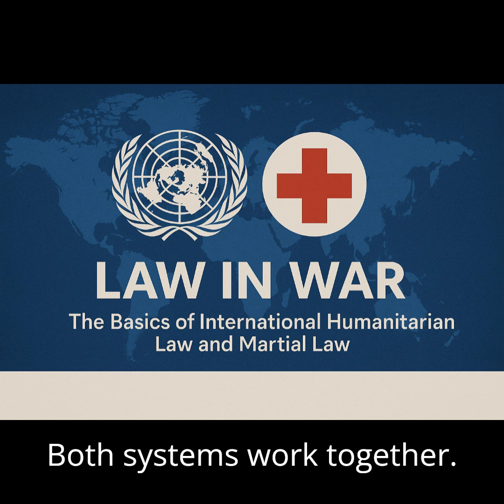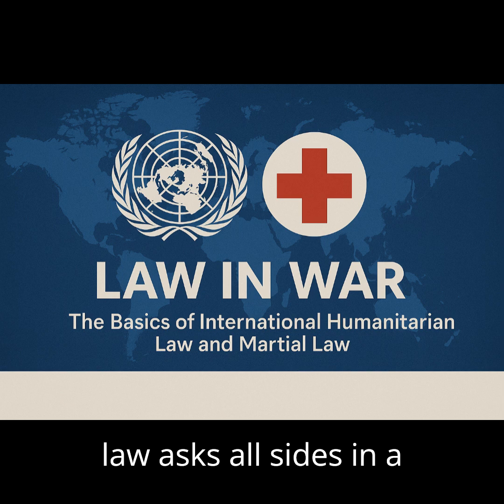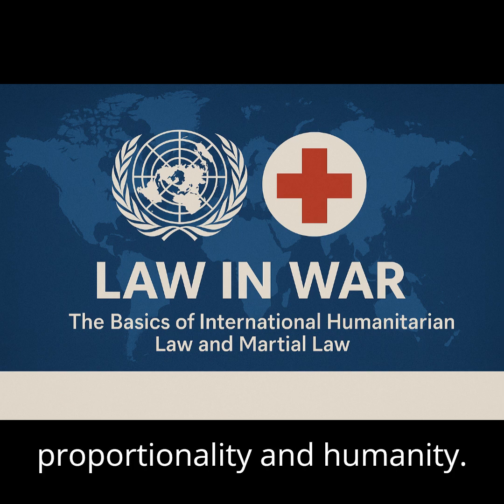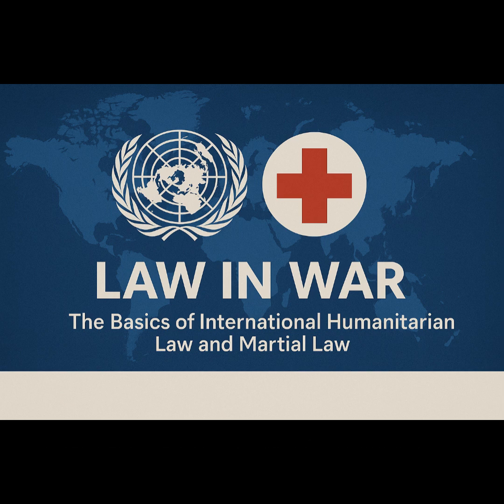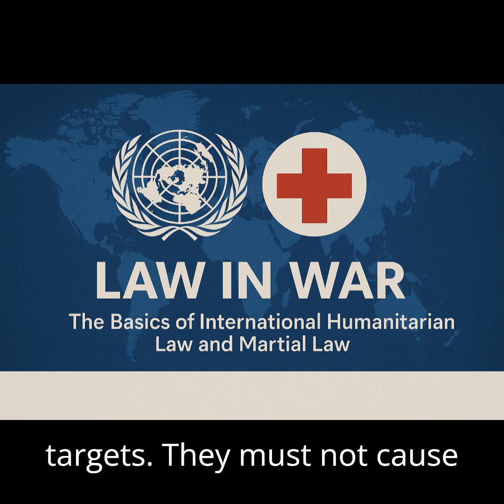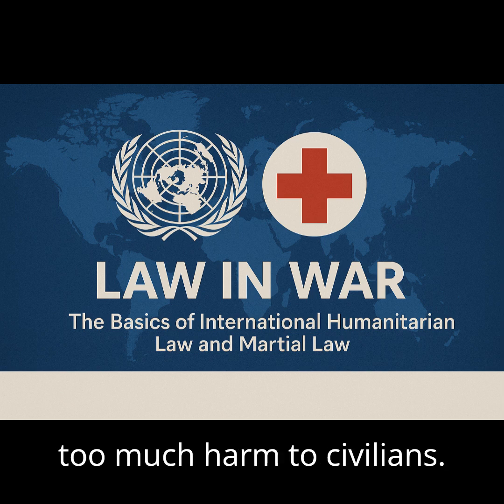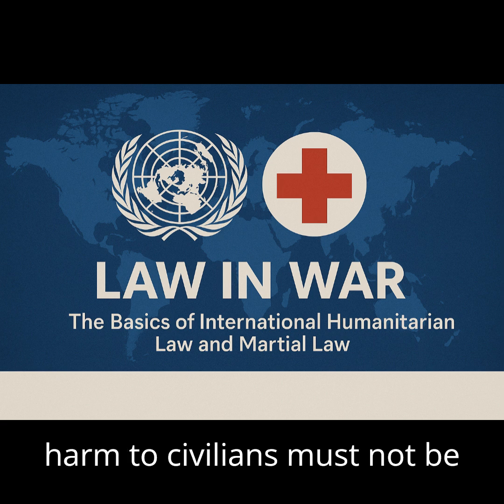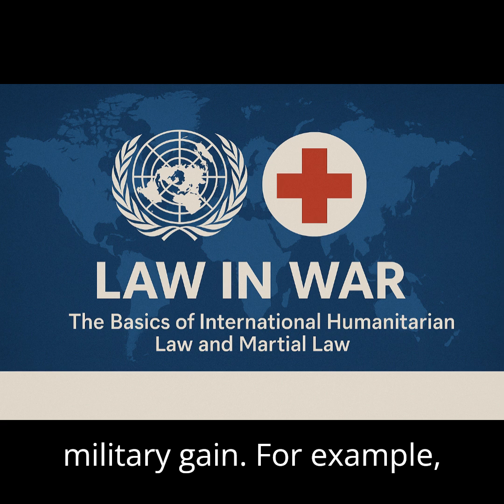Law in War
🎙️ Law in War: The Basics of International Humanitarian Law and Martial Law

In this episode:

✅ What is International Humanitarian Law
✅ How Martial Law differs from IHL
✅ Key protections for civilians and prisoners of war
✅ The role of the Red Cross and Geneva Conventions
✅ How these laws are applied in modern conflicts